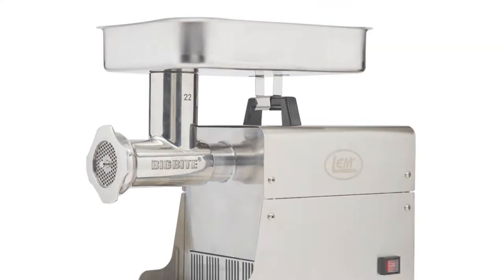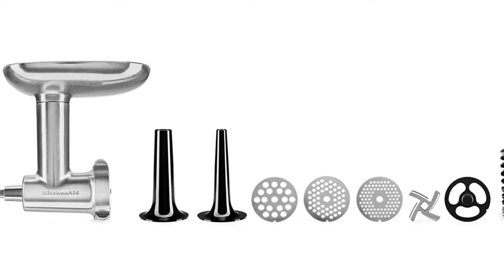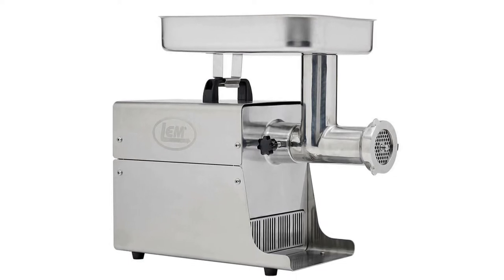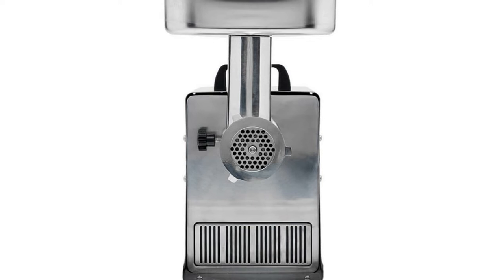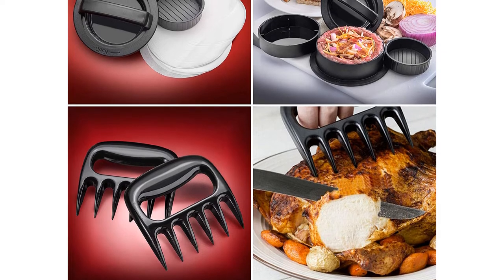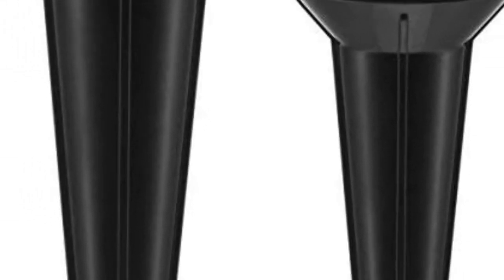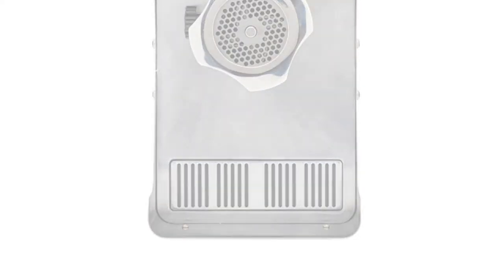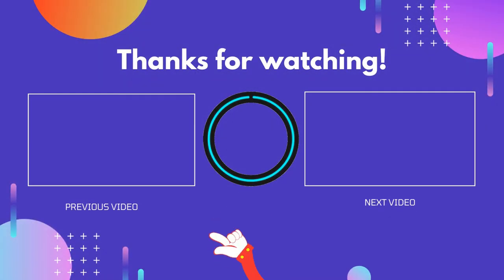Top 5 Best Electric Meat Grinders Reviews of 2024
In This Video, We Recommended the Top 5 Best Electric Meat Grinders 2024

👉06.Electric Meat Grinder, Heavy Duty Meat Mincer

👉05.VEVOR 122 Kg/H 250 KG/H Electric Meat Mincer Chopper

👉04.Electric Meat Grinder, 1500W Food Processor

👉03.VEVOR Electric Meat Grinder, 661 Lbs/Hour1100 W Meat Grinder Machine

👉02.VEVOR Heavy Duty Electric Meat Grinder 992 Lb/H Capacity